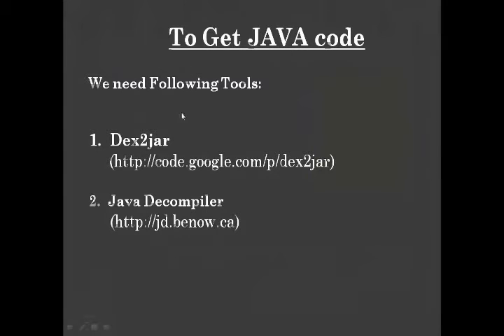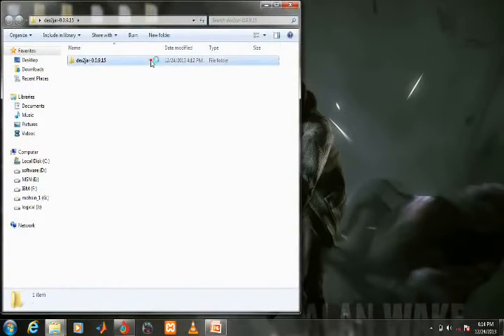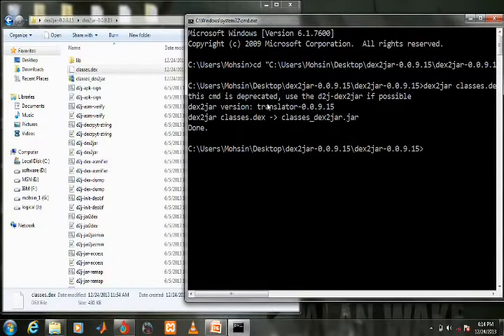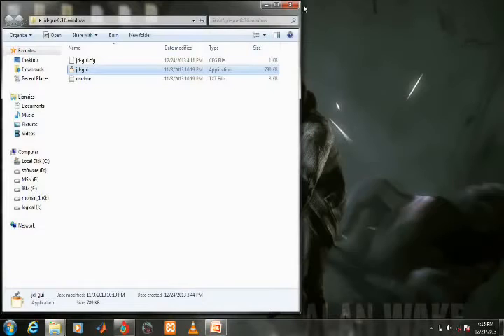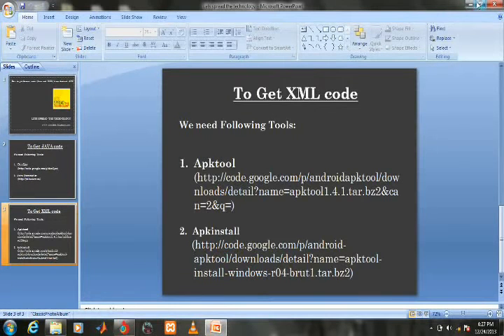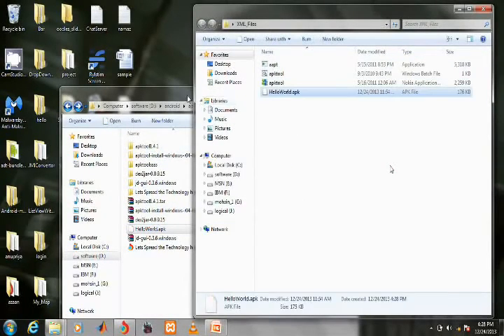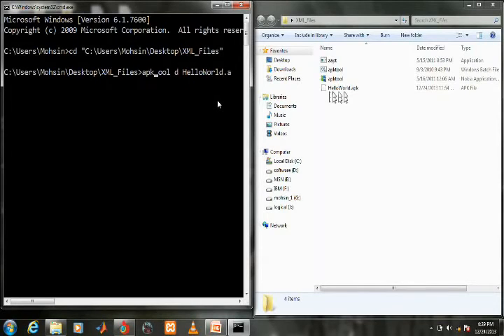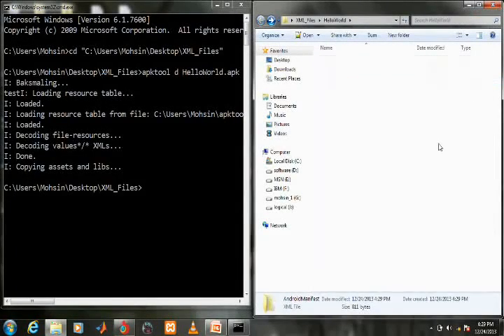How to extract source code (Java and XML) from Android APK File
Reverse Android App:
You can reverse android app, make change and again build android app.